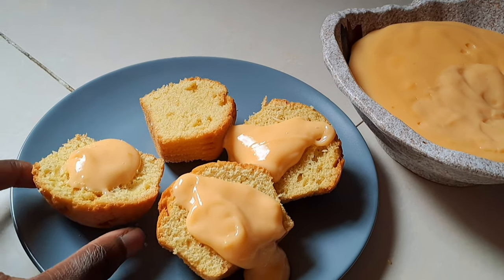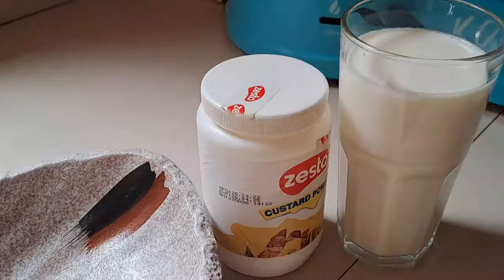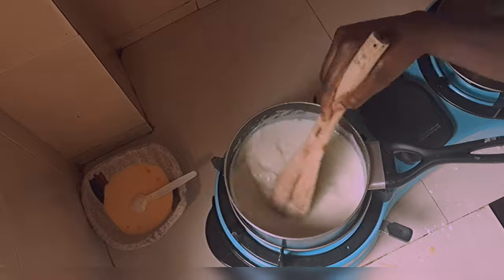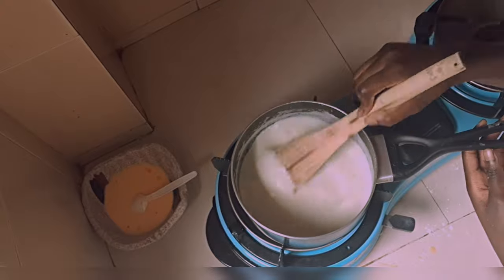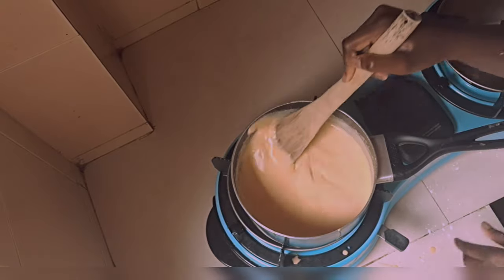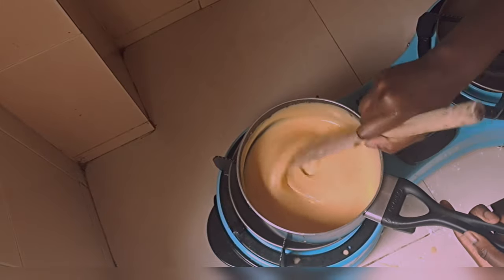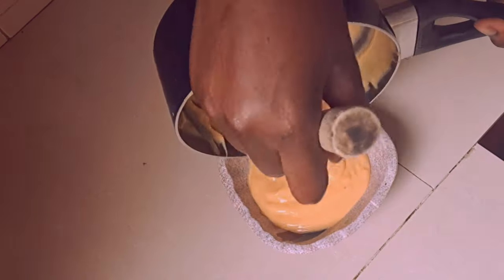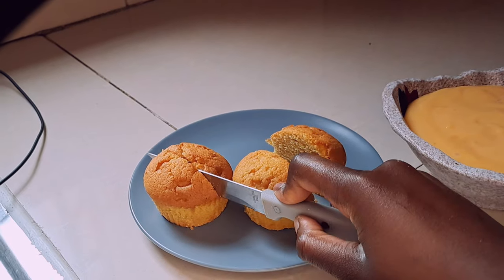HOMEMADE QUICK AND EASY VANILLA CUSTARD SAUCE